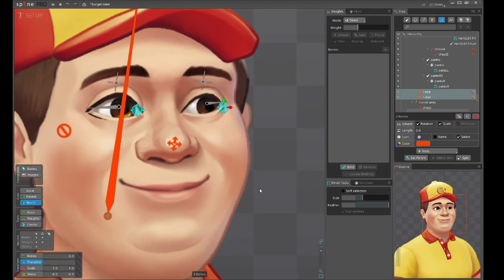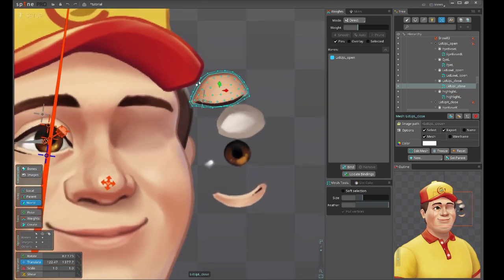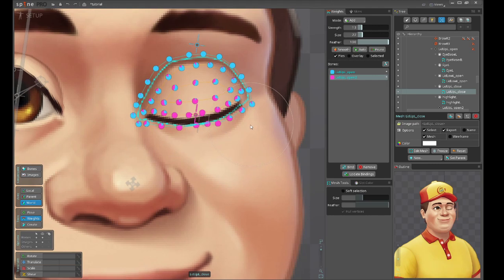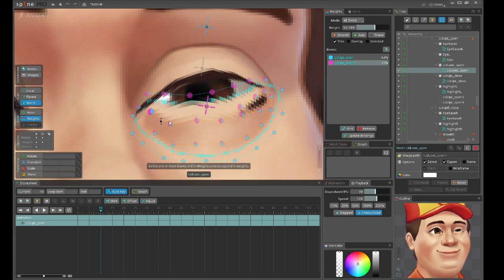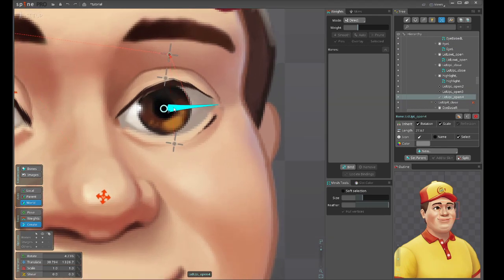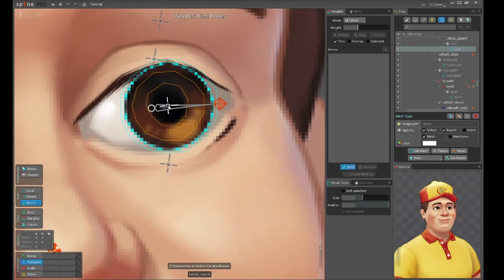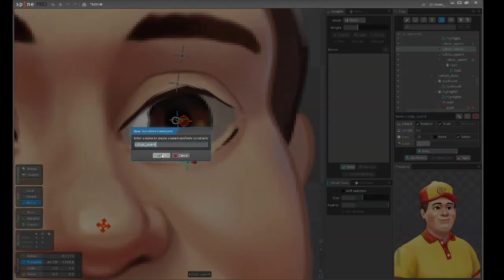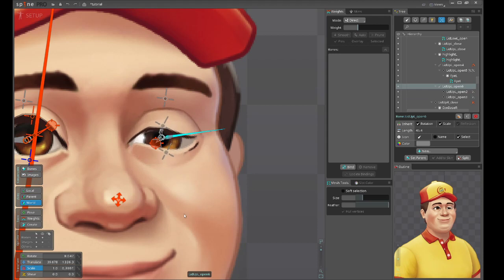Spine 2D Tutorial: Eye Rigging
Also check this official tutorial on how pupil controls